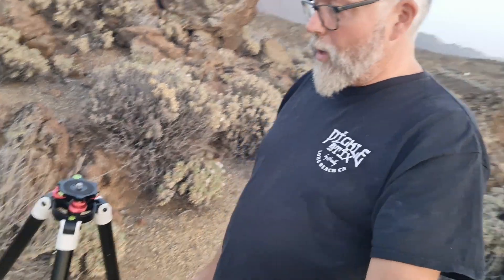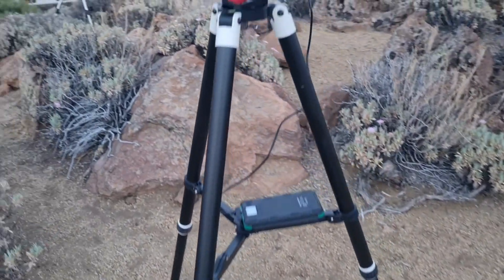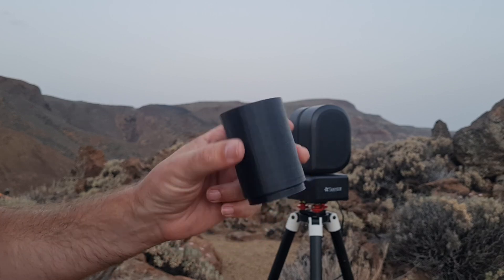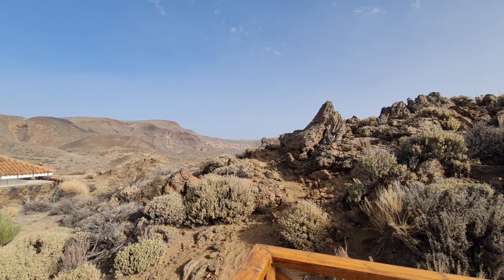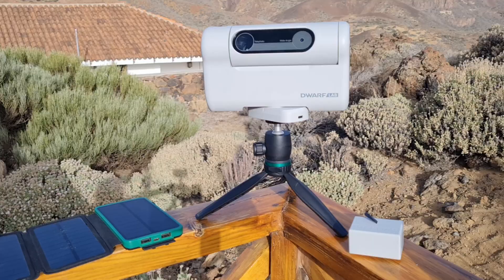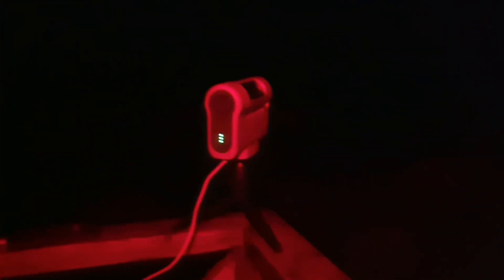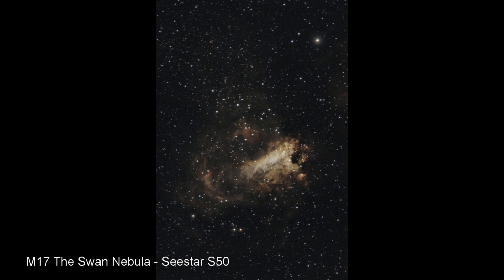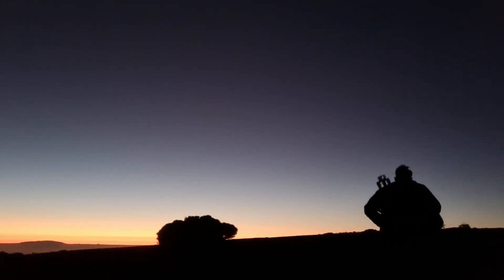Seestar S50 and Dwarf 2 shootout from volcano on the Canary Island of Tenerife.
To test the Seestar S50 and Dwarf 2 under some of the darkest skies I traveled to Mount Teide, Tenerife. Focusing on objects in Sagittarius, I captured stunning images. I shot for one night in the caldera of the volcano at 2200 Meters. Check out the results!

 SEESTAR
👉Direct from ZWO

👉AstroShop EU
🔭S30

👉Dwarf LAb
🔭 DWARF 3

👉S50 Dew / Light Pollution Shield + 2 Star Spikers + Bahtinov  Mask.
🔭 3D Printed Seestar S50 Accessories

🔭 MoveShootMove [Tracker I use for wide-field Milky Way photography]

🎁 If you intend on buying a scope or accessories, please use the links above. I get a small % on referred orders that really helps the channel. 😊

Here are some other Astronomy channels you may also like Cuiv, The Lazy Geek,  Deep Space Astro, Wido's AstroForum, AstroAddict, Dylan O'Donnell, Helena's Astrophotography, Michael Shainblum, Aaron King
Milky Way Mike, Peter Zelinka, Mads Peter Iversen, Nebula Photos, Nightscape Images, AstroBiscuit, Damon Scotting, LearnToStargaze